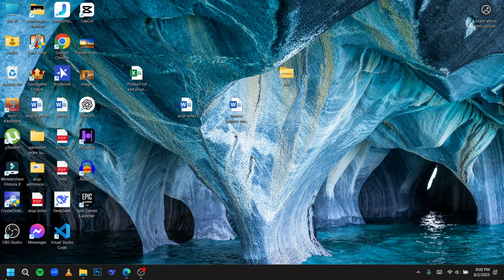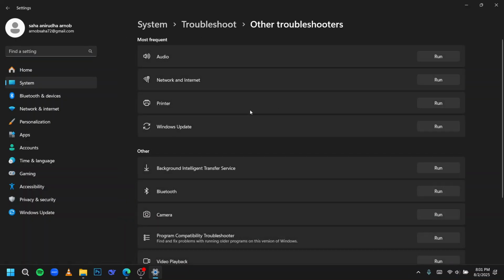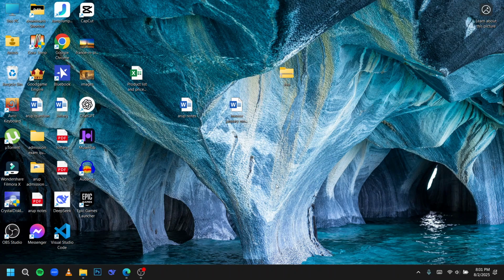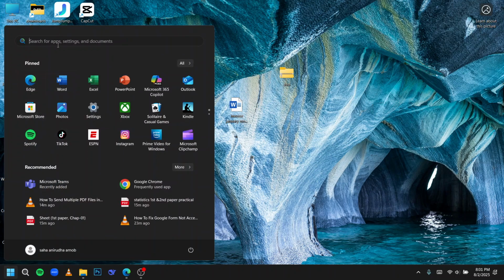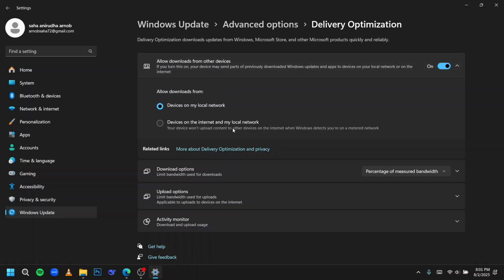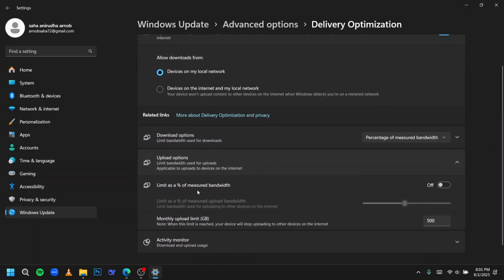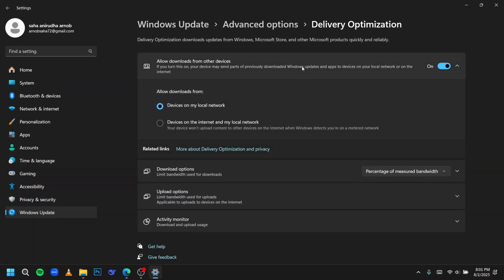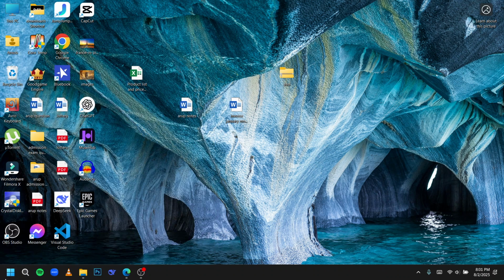How To Increase Windows Update Download Speed (2025)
- In this video, I will show you How To Increase Windows Update Download Speed quickly and easily. You'll learn effective tips and tricks to boost your internet connection, optimize Windows settings, and troubleshoot slow update downloads. Whether you’re using Windows 10 or Windows 11, these methods will help you speed up the update process and avoid frustrating delays. If you want faster Windows updates and better performance, watch till the end!